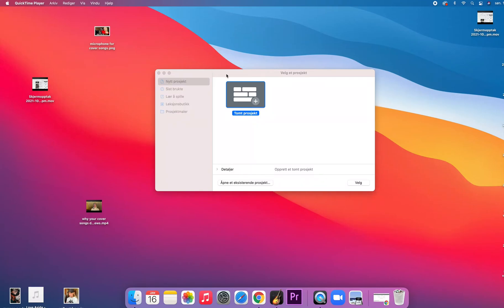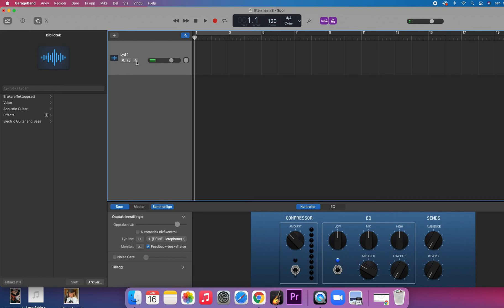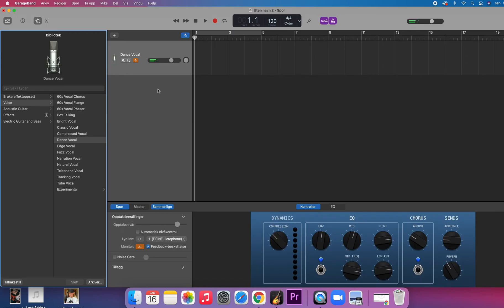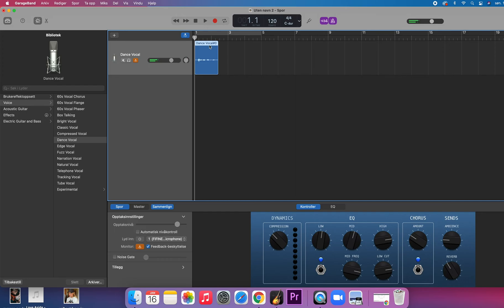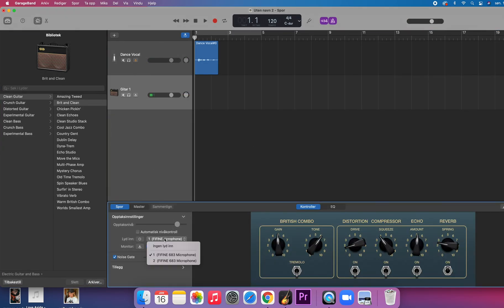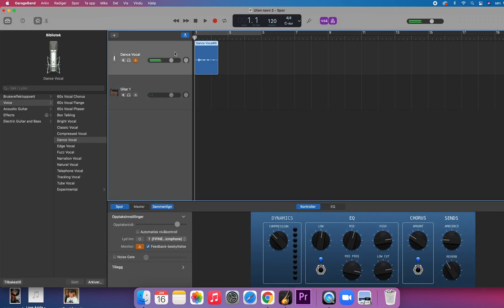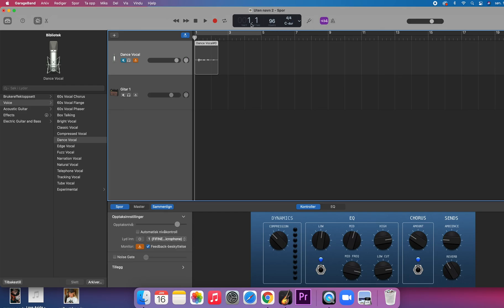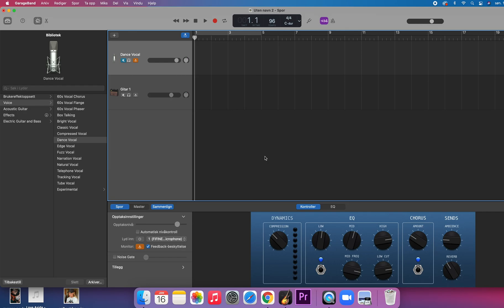How to Record Vocals in Garageband | iMac/ios (2025) | Easy Tutorial!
How you record vocals in Garageband on your iMac / ios system, an easy, NO INTRO tutorial. I explain how you record vocal on a mac with an USB mic, or recording with an audiobox. I talk about the most important things to make your vocal recording work. After more than 10 years experience with garageband, I have tried failing a lot with my vocal recording, so feel free to ask if you have any additional questions or requests. I would love to answer and help u out!

I use garageband to record cover songs, so also ..

🎵 THE MUSIC GEAR I USE & RECOMMEND:

🔸 Sound Audiobox:

🔸 Rode Microphone for making cover songs on YouTube
( choose between different colors)
( the newest top model )

🔸 Invisible Headphones from Sure:

🔸  Cable from Audio-box to Mic:

🔸  Cable from Audio box to Computer:

🔸 Macbook Pro to run Garageband: